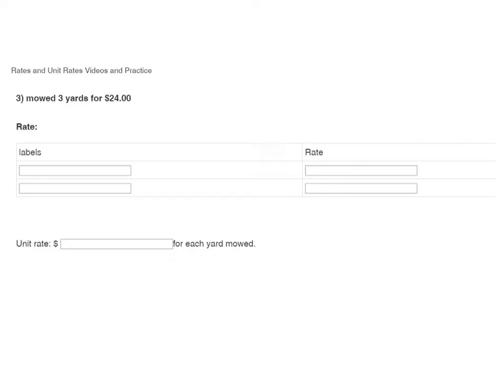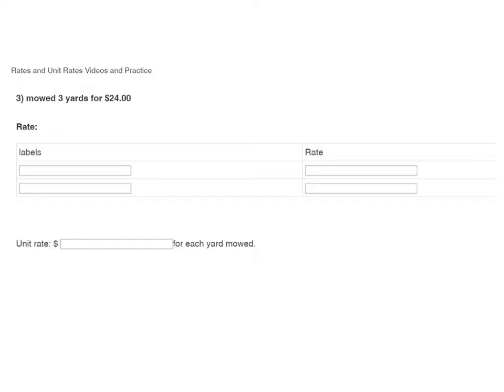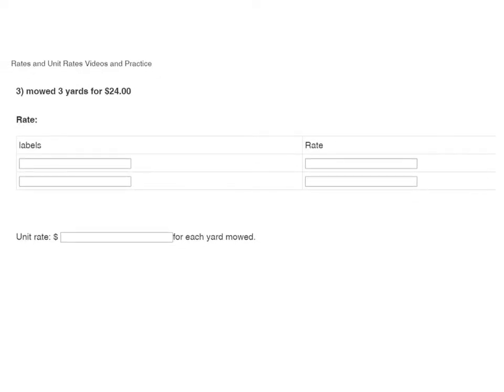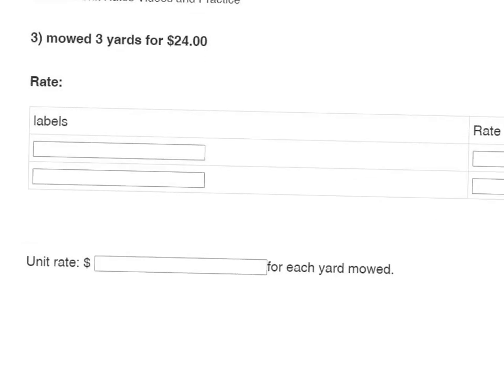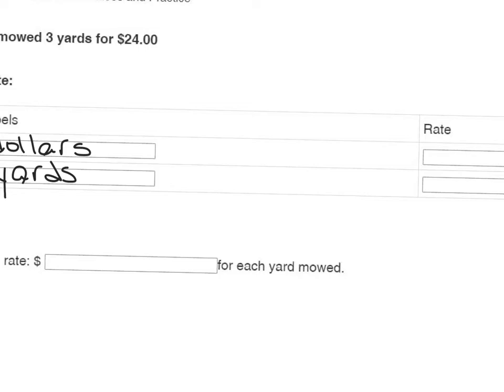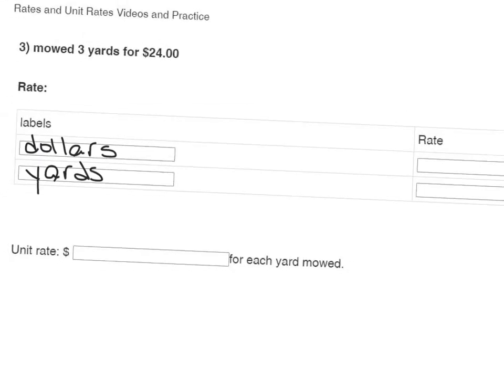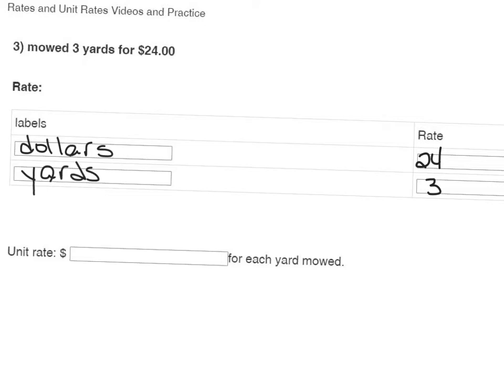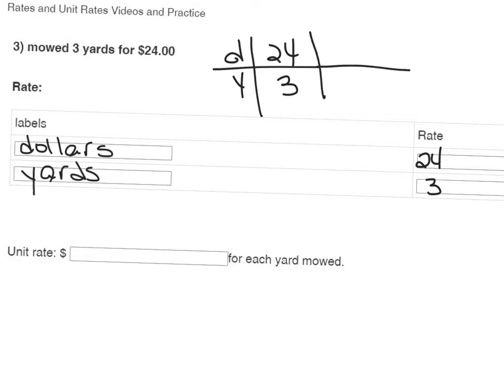Rates and Unit Rates #3